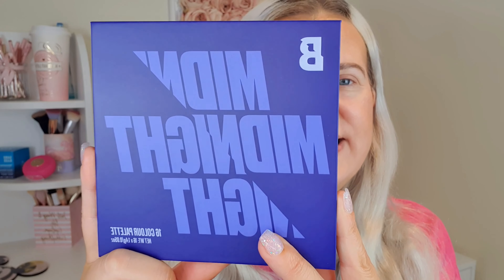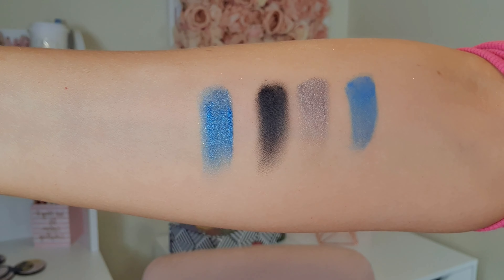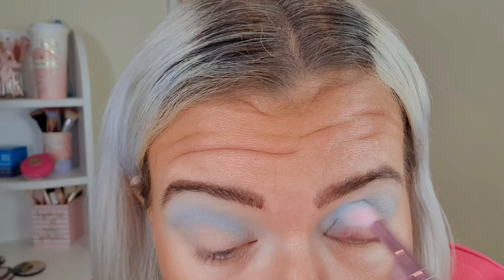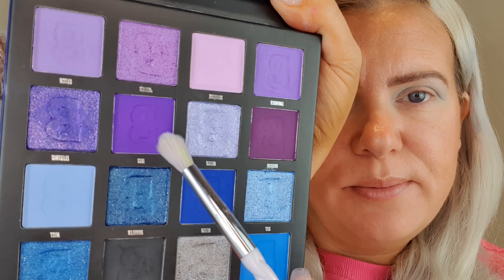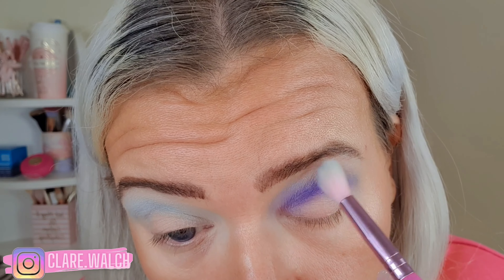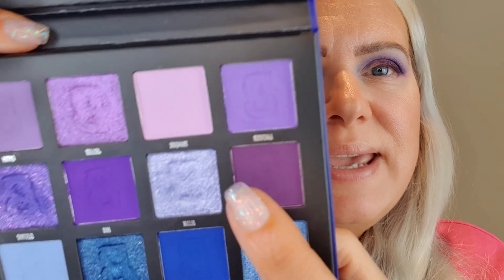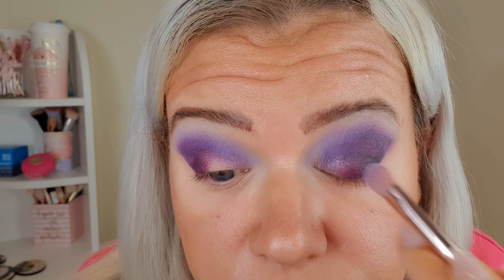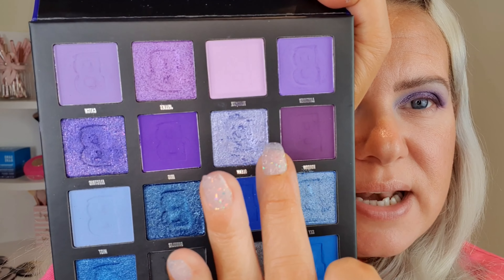NEW BEAUTY BAY MIDNIGHT Eyeshadow Palette Review & Swatches | Clare Walch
Hello!

Watch me review the brand new 16 pan Midnight Eyeshadow Palette from @beautybay  and see my first impressions and honest opinions.

Clare x

£5 Off at benefitcosmetics.com with code:  Clare Walch

Clare x